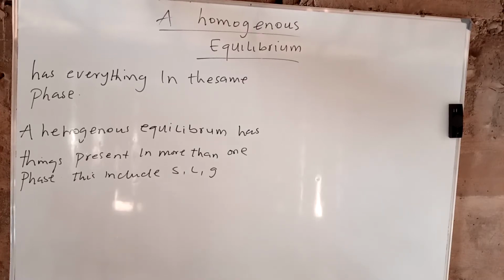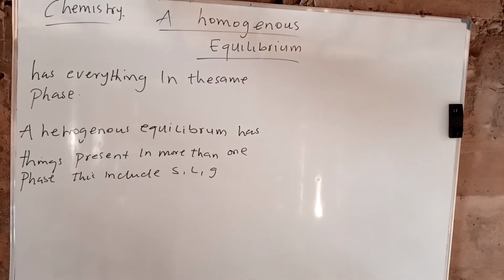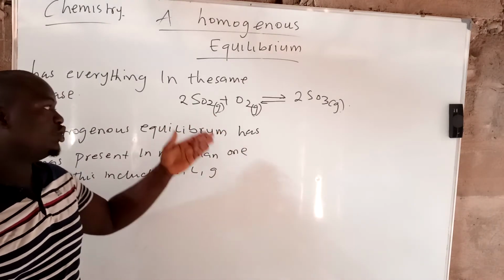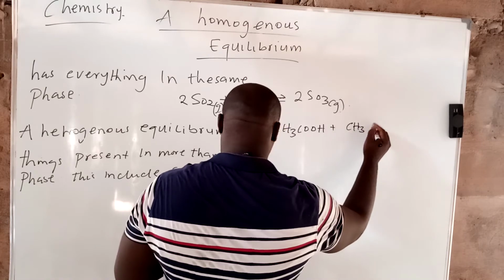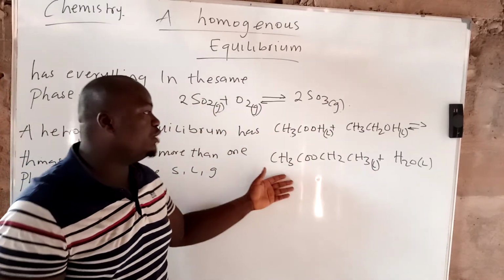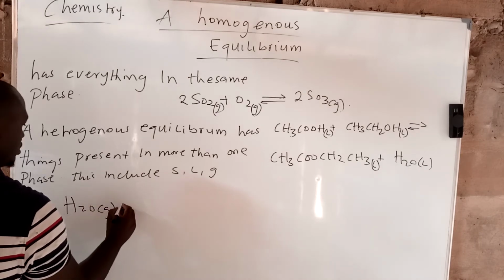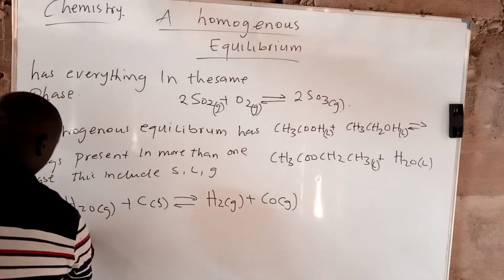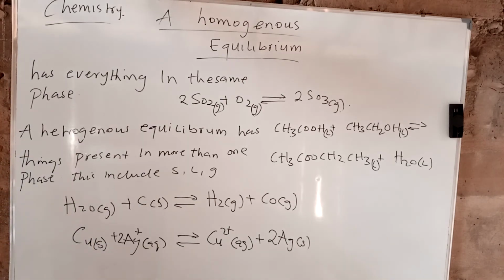Homogeneous and Heterogeneous Equilibrium.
everything you need to know about how to calculate Kc.